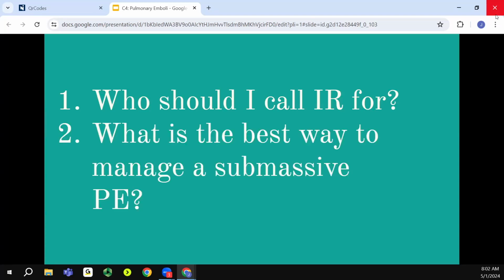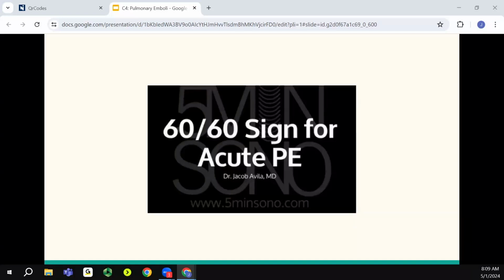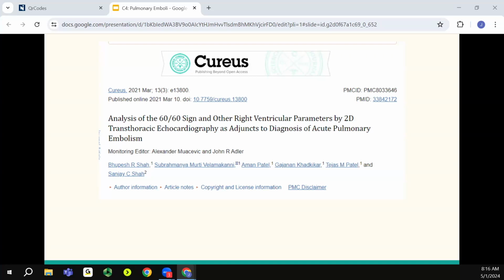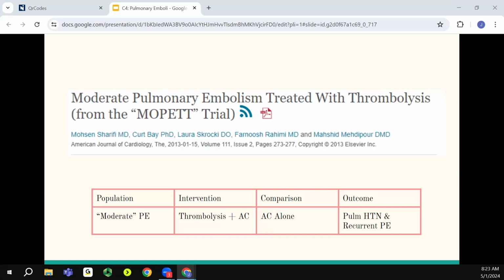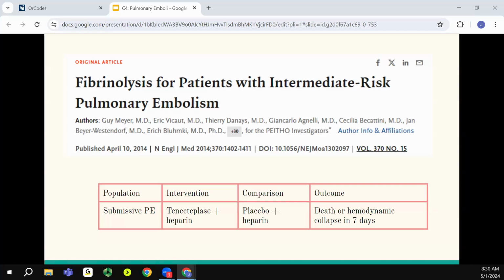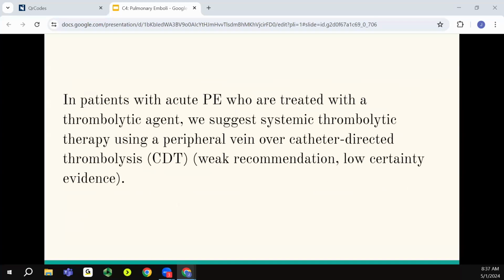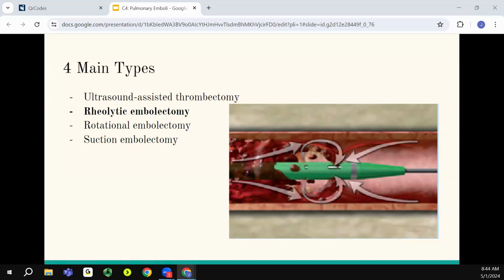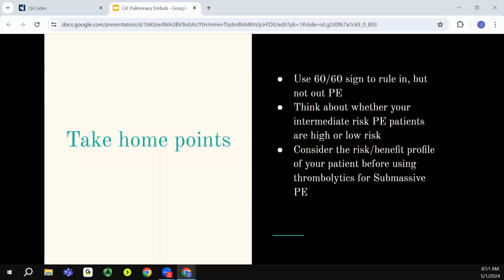Dr. Piccione - EMCCM - Pulmonary Emboli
EM/IM/CCM Dr. Piccione gives us an overview talk on Pulmonary Embolism